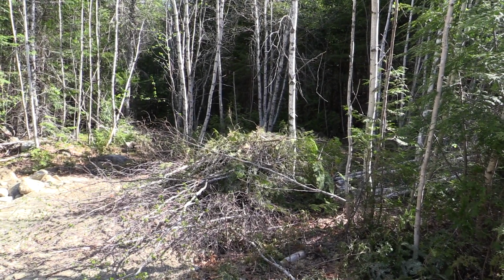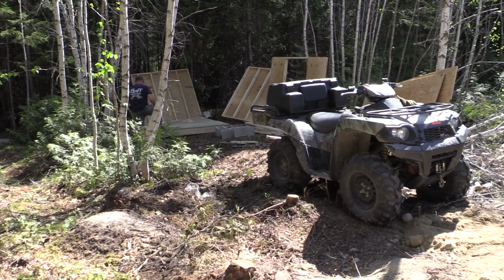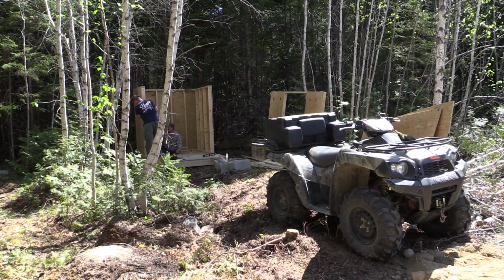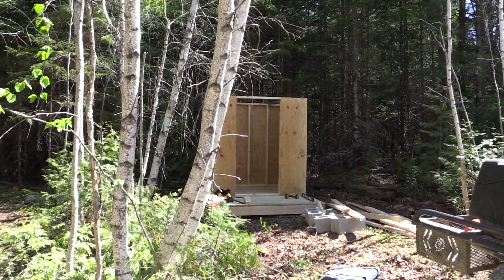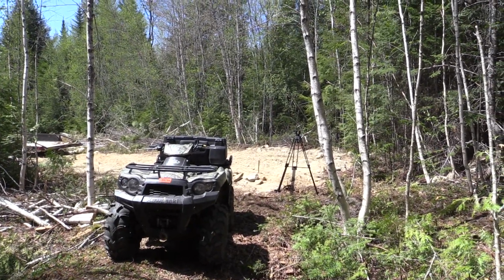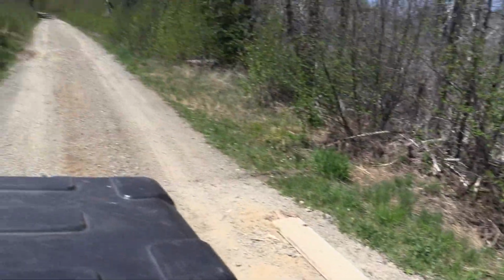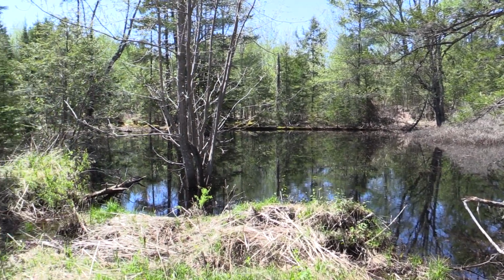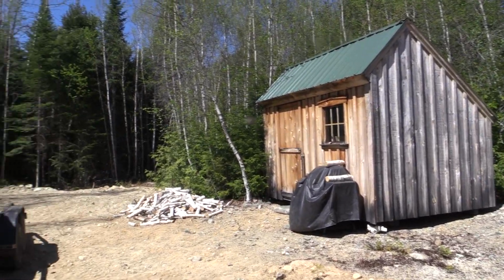Outhouse assembly & 1st ATV ride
This video is about me and my brother and his son Jamison starting the assembly process on the outhouse with the compost toilet. We assembled all but the roof and the door. Those two things will be don soon, Hopefully! After the assembly, my brother and nephew had to head back to their camp. I took a ride out back to check on the trail cameras and the mineral lick. When I was finished with that I decided to take a ride with my ATV to check out a very large swamp I could see on a map on the rear part of the new property. In Maine, the ATV trails have not been open till this weekend. So I was excited to finally be able to get out on the trails around the area and see what was around. I saw some great sights and a lot of streams and swamps. It was a great first ride around the area. This is one of the reasons I decided to purchase this property. There seems to be miles and miles of ATV trails all around with plenty of places to go from my property. I will show just a little of what I saw. I can't wait to find and show you all more. God Bless and Good Hunting! Maine North Woods Hunter